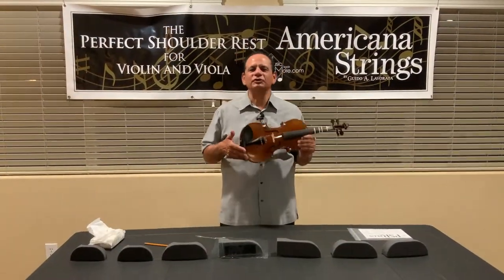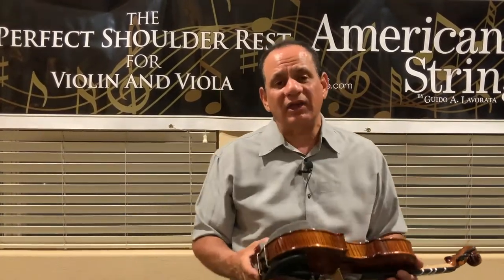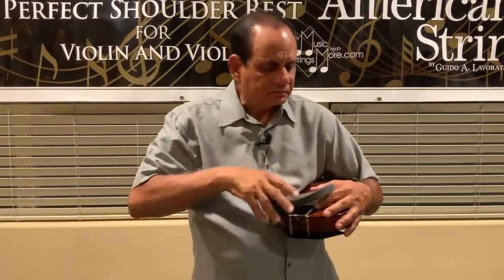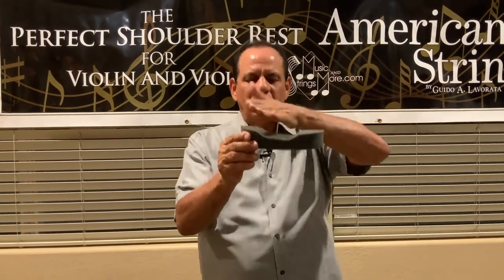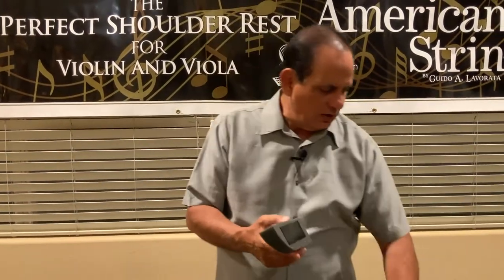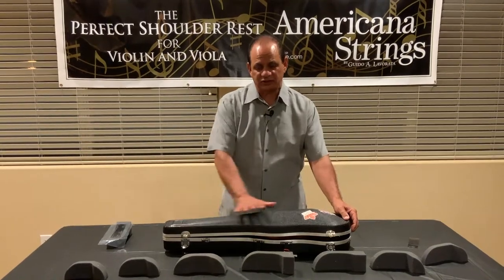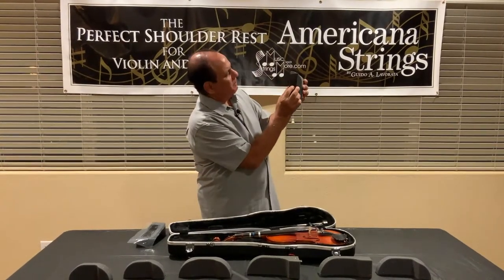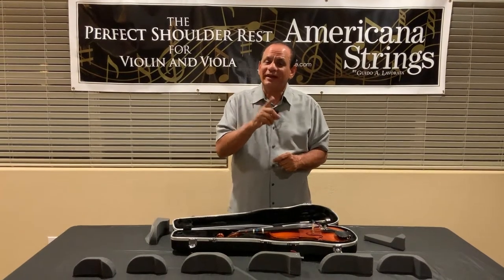PSR Shoulder Rest for Violin and Viola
It is highly recommended that all beginning students use a shoulder rest.This video will guide you in choosing the "PSR Shoulder Rest" that is right for you.